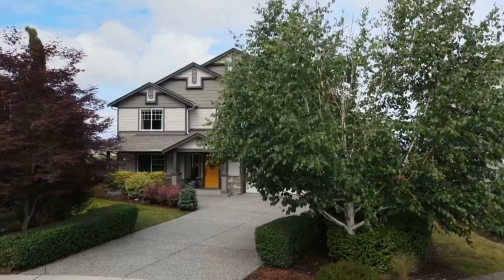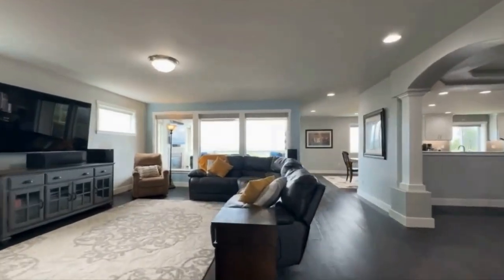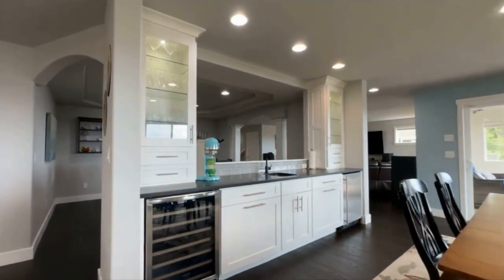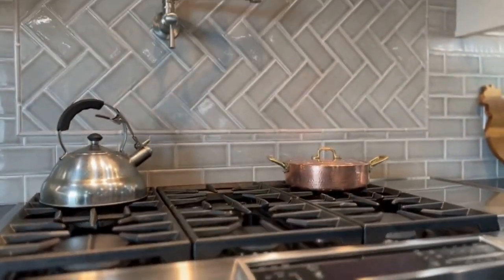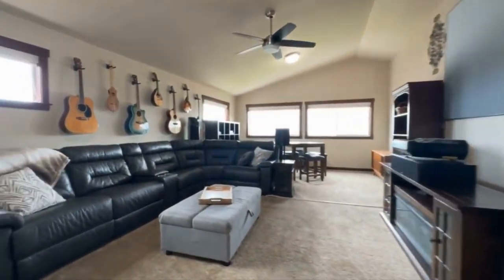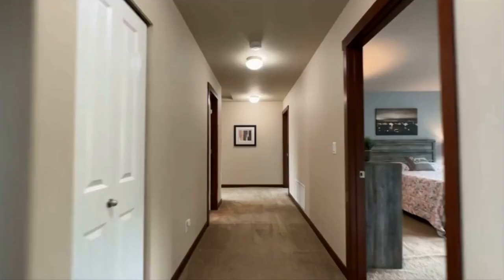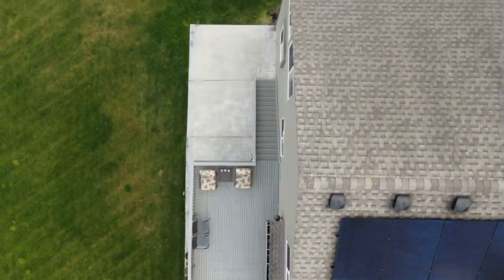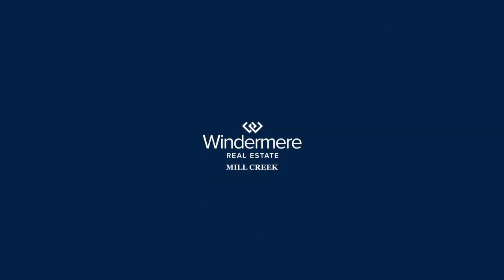7319 15th Place SE Lake Stevens, WA 98258 listed by Joanne Shattuck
This stunningly updated home is located in a highly desirable cul-de-sac and offers breathtaking panoramic views. It features 5 bedrooms, 2.5 bathrooms; 4,047 square feet of living space, all situated on a generous 16,117 square foot lot.

The highlight of the home is the Chef's Kitchen, which showcases granite counters, a tile backsplash, a large island, a pantry, and top-of-the-line stainless steel appliances. Adjacent to the kitchen is a formal dining room, perfect for hosting elegant meals. Additionally, there is a kitchen dining area with a wet bar, providing a convenient space for casual dining and entertainment.

A glass slider leads from the kitchen to the outdoor living area, which includes heaters, a cozy gas fireplace, a TV, and a sound bar. The extended wood deck is an ideal spot for enjoying stunning sunsets and hosting barbecues, providing a seamless indoor-outdoor living experience.

Upstairs, you'll be greeted by a truly gorgeous primary suite. This spacious retreat boasts a HUGE walk-in closet, a luxurious five-piece bathroom, and vaulted ceilings, creating an atmosphere of luxury and relaxation. There is also a large bonus room, perfect for movie nights or game gatherings.

The backyard of this home is both spacious and level, featuring a terrace that leads to a fire pit with paver seating. This creates a serene and inviting space for outdoor activities and gatherings. Additionally, the home offers a large and tall crawlspace, providing ample storage capacity.
With its modern updates, desirable location, stunning views, and well-designed outdoor living space, this home is truly remarkable. Priced at $1,250,000, it presents an incredible opportunity not to be missed.

OPEN HOUSE: Sunday 6/25, 1pm to 3pm
7319 15th Place SE Lake Stevens, WA 98258
MLS #: 2130507

Joanne Shattuck
BROKER/REALTOR®